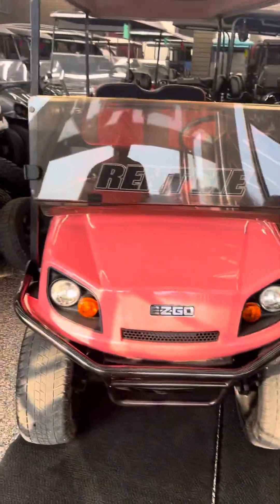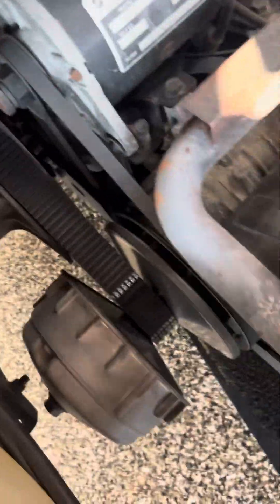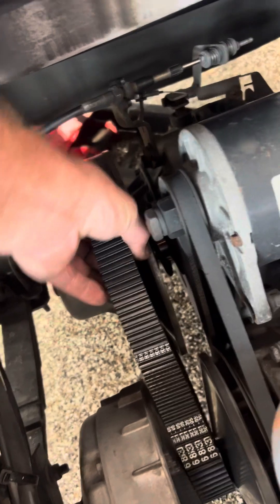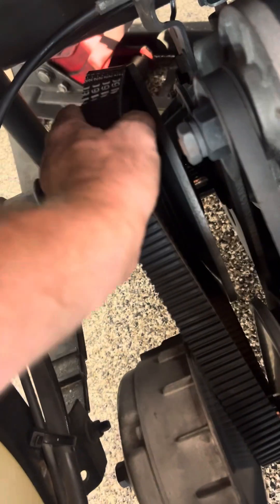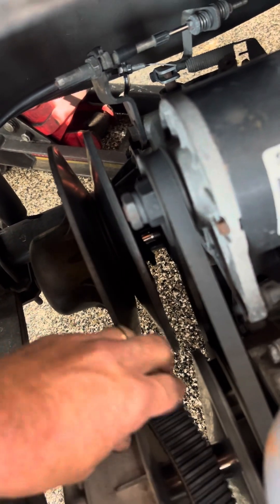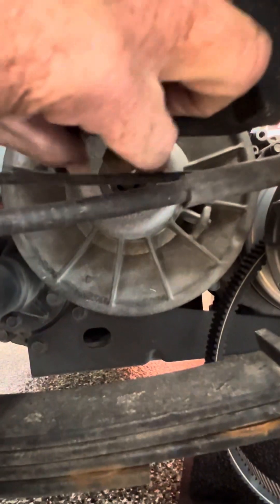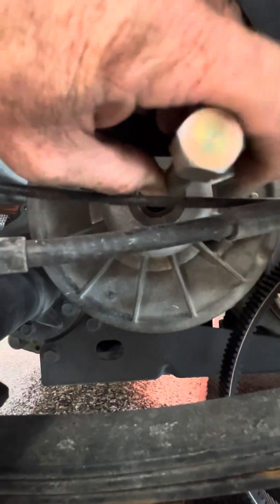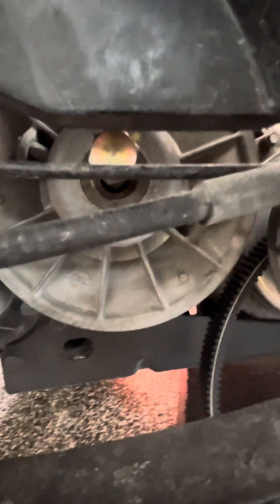EZGO golf cart clutch adjust/replacement